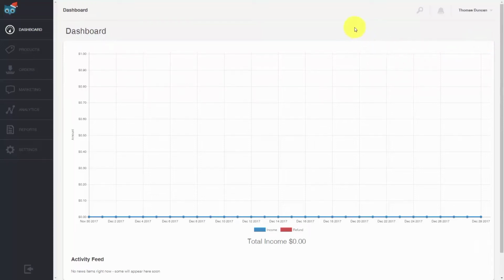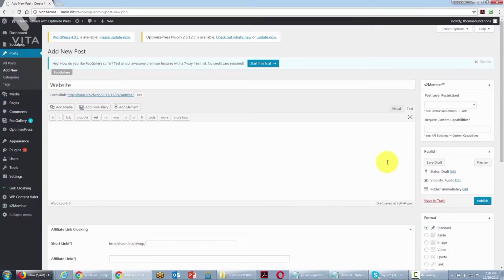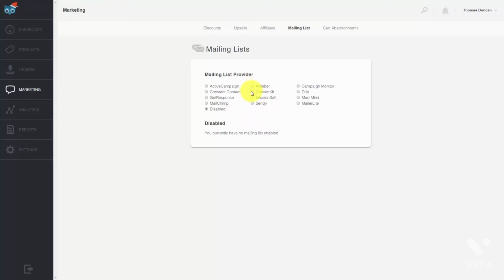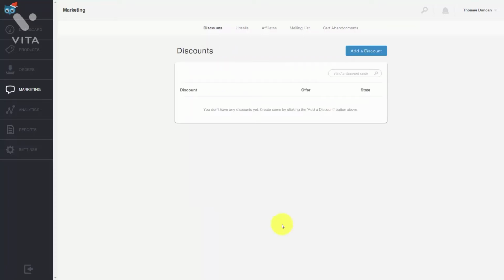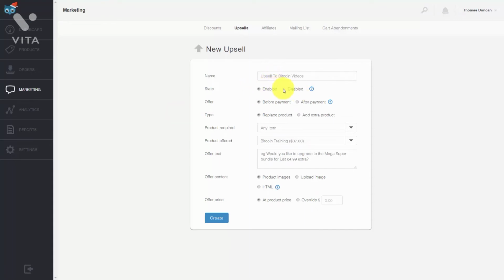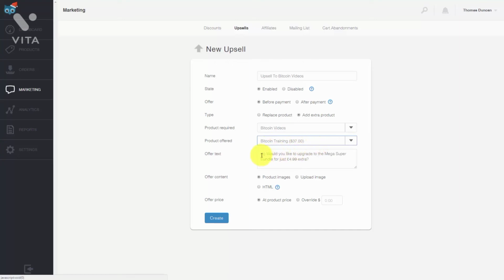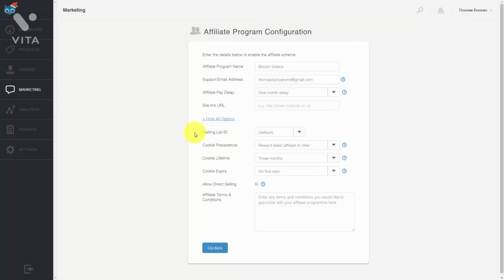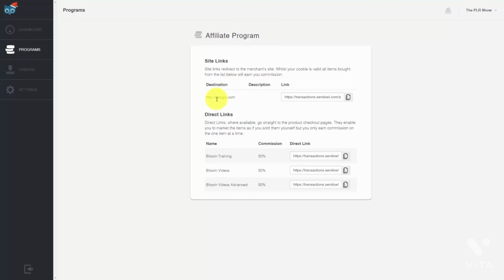Part 2 New Earning Trick With Scale Your Business With Bitcoin 100% free full course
About Course: Earn 20USD everyday-Scale Your Business With Bitcoin- How to earn from these-Learn FREE in this course.